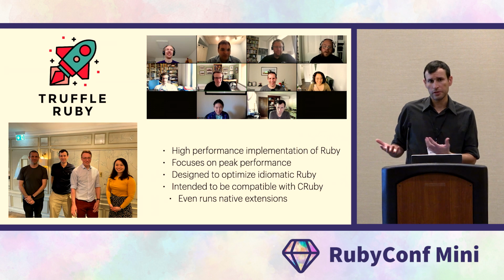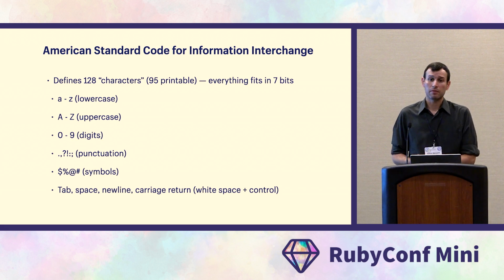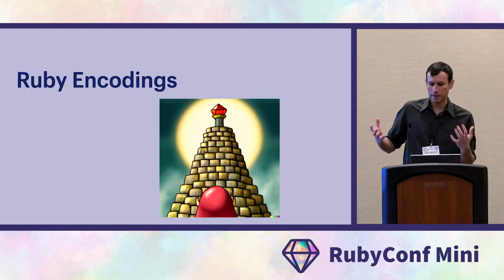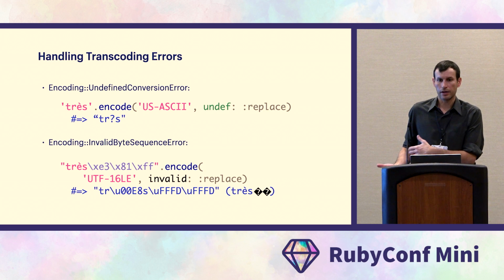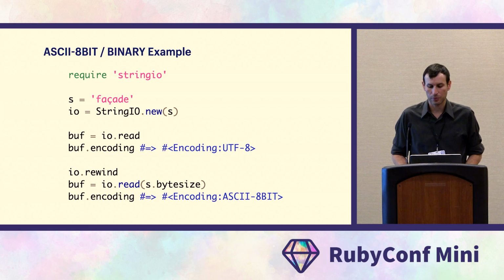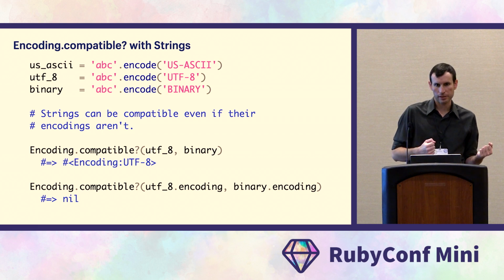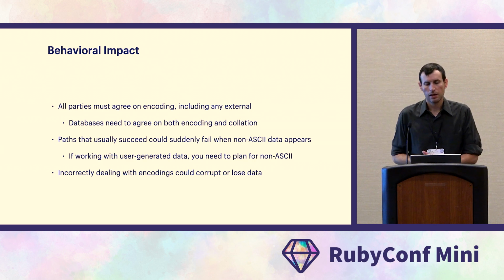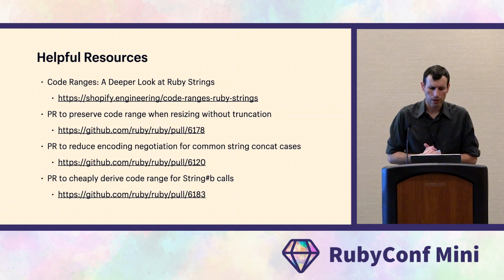RubyConfMini 2022: The Three-Encoding Problem by Kevin Menard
You’ve probably heard of UTF-8 and know about strings, but did you know that Ruby supports more than 100 other encodings? In fact, your application probably uses three encodings without you realizing it. Moreover, encodings apply to more than just strings. In this talk, we’ll take a look at Ruby’s fairly unique approach to encodings and better understand the impact they have on the correctness and performance of our applications. We’ll take a look at the rich encoding APIs Ruby provides and by the end of the talk, you won’t just reach for force_encoding when you see an encoding exception.